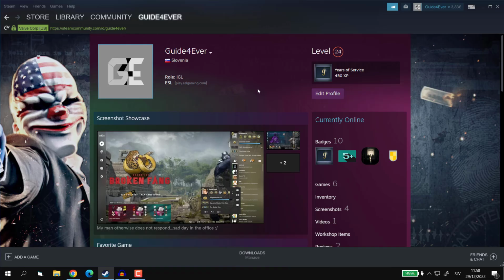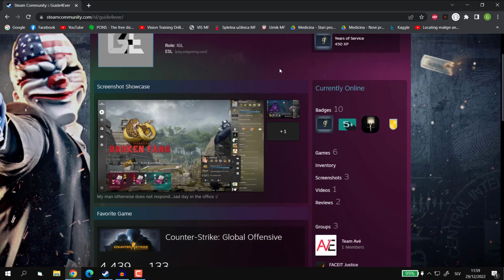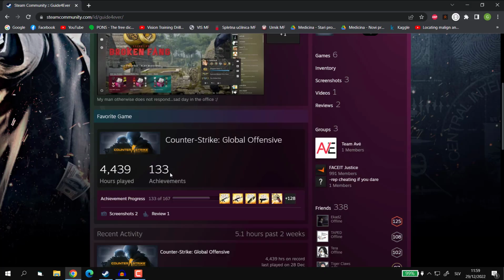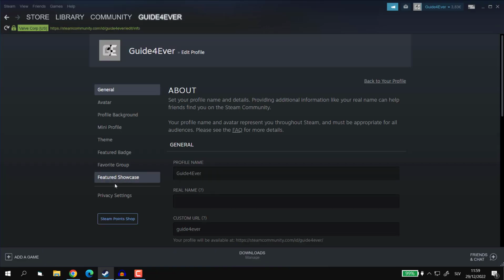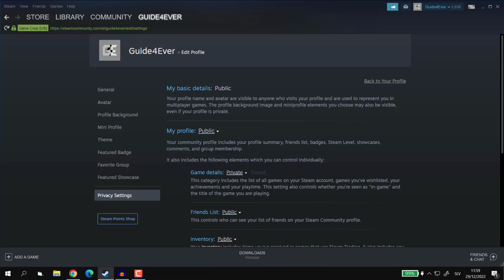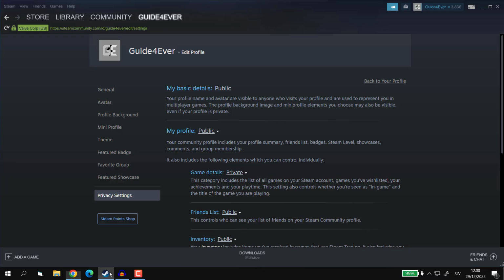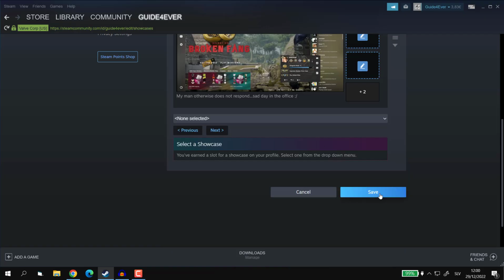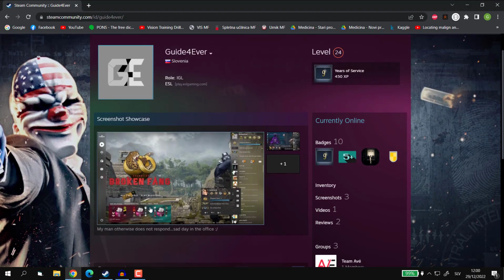How to Hide Recent Game Activity & Game Hours on Your Steam profile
In this tutorial I will demonstrate you how to hide games & total playtime on your Steam profile from you friends.

1. To access your profile in Steam, hover over your username on the top bar and click “Profile.”
2. Click the “Edit Profile” button at the right side of the page to edit your profile.
3. Click “Privacy Settings” at the left side of your page to find Steam’s profile privacy options.
4. Adjust the privacy settings here to control what people can see. To hide gameplay, you have two options.
5. To hide gameplay information, set “Game details” to “Private.” Not even your friends will be able to see the games you’re playing, the games you own, or the games you’ve wishlisted. They can still see your friends list, inventory, comments, and other information, depending on the options you have selected on this page.
6. You could also just hide everything by setting the “My Profile” option to Private. If you do, no one can see your entire profile page. You can also select “Friends Only,” and only your Steam friends will be able to see your profile.